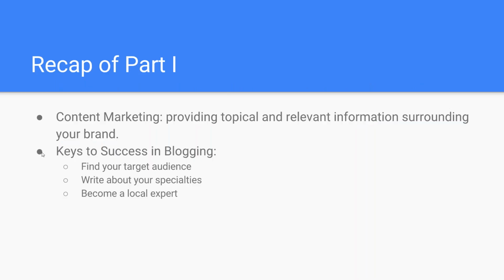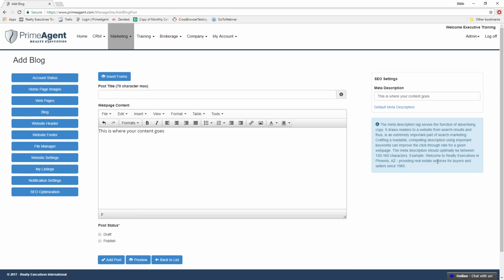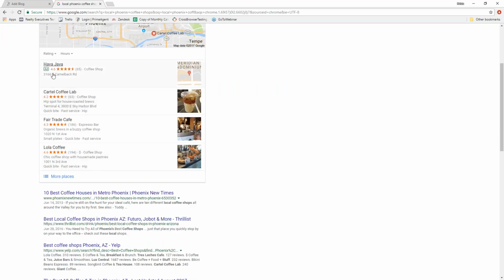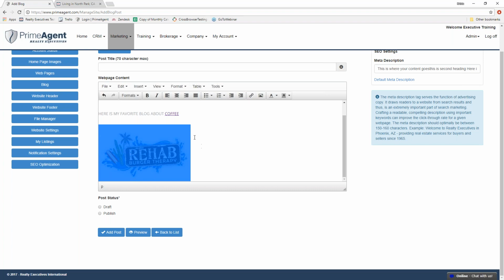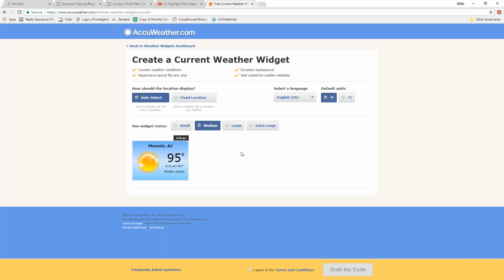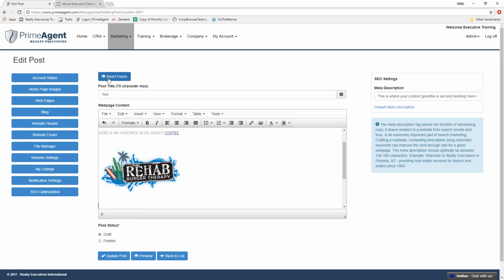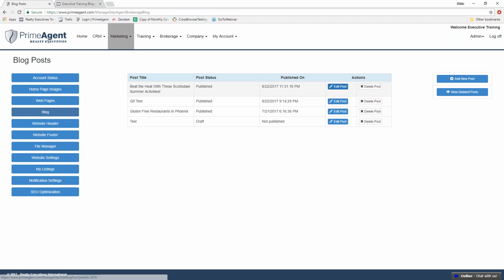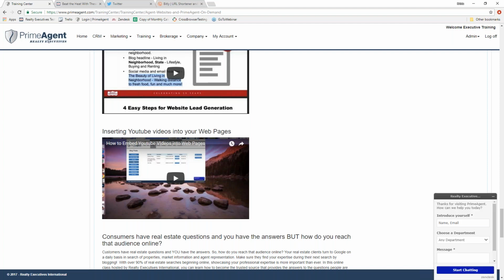Highlight Your Expertise Through Blogging part 2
Join us for part two of this series to better understand the mechanics of adding blog posts to your Realty Executives agent website. You’ll learn how to add photos, charts, and widgets. Hear about best practices for sharing blog posts with your target audience using social media and email as well.